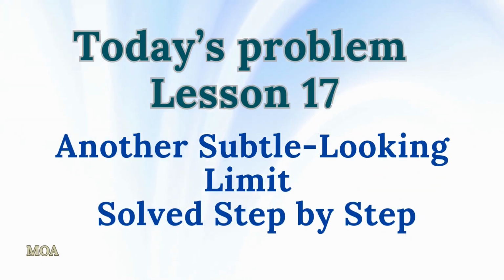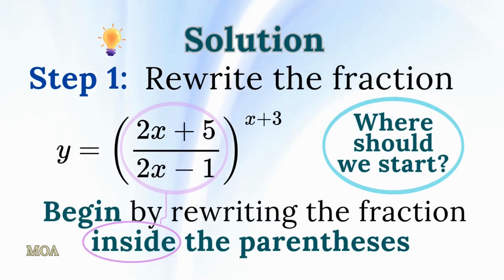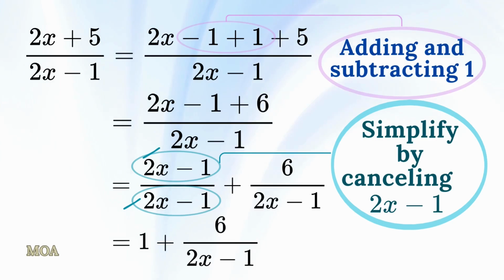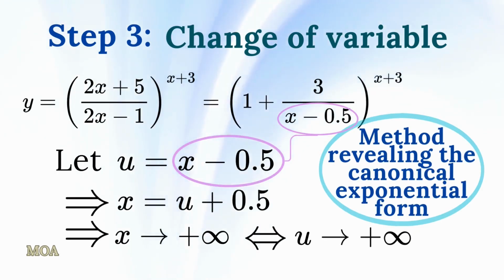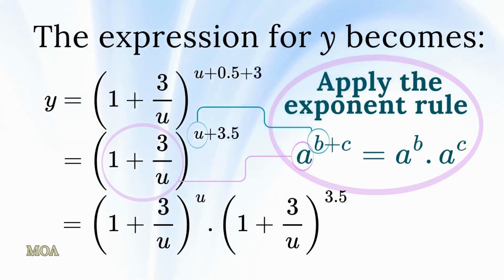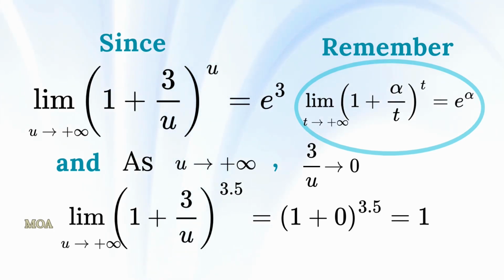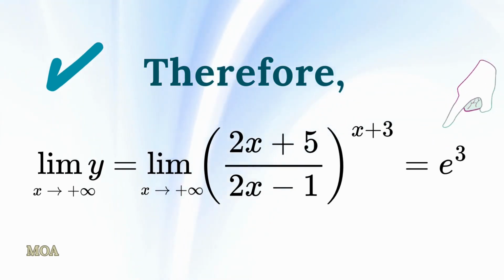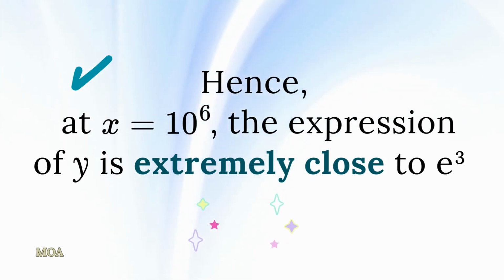Harvard-Level Limit Problem Solved Step by Step | Can You Determine This Limit? | MOA Lesson 17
🎓 Welcome to Math Olympiad Academy (MOA) – your trusted space for advanced mathematical reasoning, structured problem-solving, and international-level enrichment.

In Lesson 17, students encounter a deceptively simple exponential limit that appears elementary but conceals a subtle analytical structure requiring an appropriate method and techniques of computing.

The expression under study is:

y equals two times x plus five, divided by the quantity two times x minus one, all raised to the power x plus three.

Your challenge as students is clear:
👉 Can you determine the exact value of the limit of y as x approaches positive infinity?

Although the base of the expression tends to 1 and the exponent grows without bound — suggesting an indeterminate form of type “1 to the infinity” — its resolution does not require logarithms or series. Instead, it calls for strategic algebraic rewriting, a clever change of variable, and recognition of the canonical exponential limit that defines the number e.

These are techniques deeply valued in Harvard, MIT, Cambridge, IIT, and JEE Advanced problem-solving frameworks.

In this lesson, we guide students through a clear and structured approach:

🟢 Identify the indeterminate form and recognize why direct evaluation fails
🟢 Rewrite the rational expression by decomposing the numerator to isolate a constant over a linear term
🟢 Normalize the denominator to remove the leading coefficient and reveal the standard form
🟢 Introduce the substitution that aligns the expression with the canonical exponential limit

🟢 Apply the product of powers rule to separate the asymptotically dominant and bounded components
🟢 Evaluate each factor independently: one converging to  e to the power 3 the other to 1
🟢 Confirm the analytical result with high-precision numerical verification at x=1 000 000, demonstrating a relative error of just 1.5 parts per million

This lesson is suitable for students looking to strengthen:

Mastery of exponential limits without logarithms, using algebraic insight alone
Skill in rewriting rational functions to expose hidden exponential structure
Proficiency in change of variable as a tool for limit normalization
Understanding of the canonical limit

Numerical verification as a complement to analytical proof
Problem-solving strategies used in JEE Advanced, Harvard qualifying exams, MIT integration bees, and International Math Olympiads

By the end of this video, you will:

- Confidently evaluate subtle exponential limits using algebraic transformation
- Understand how small rational deviations in the base lead to nontrivial exponential limits
- Apply variable substitution strategically to reveal canonical limit forms
- Distinguish dominant asymptotic behavior from negligible components
- Construct rigorous yet accessible analytical arguments with logical completeness

🟢 Advanced calculus and asymptotic reasoning
🟢 University-style and international math challenges
🟢 Step-by-step problem-solving methodologies
🟢 Rigorous methods used in competitive mathematics

Your likes, comments, and subscriptions truly motivate us to continue producing high-quality academic content for learners all around the world.